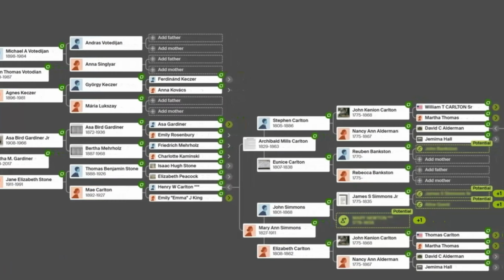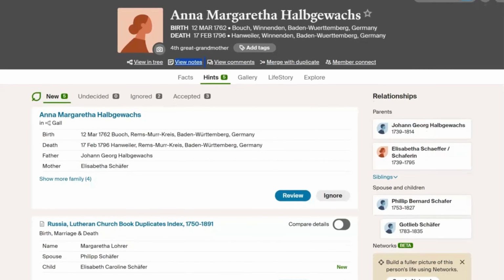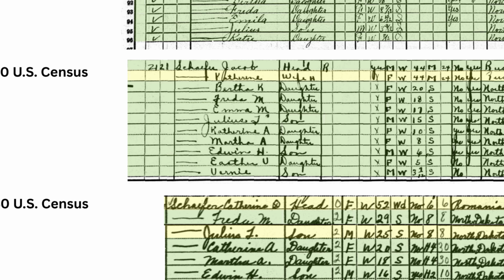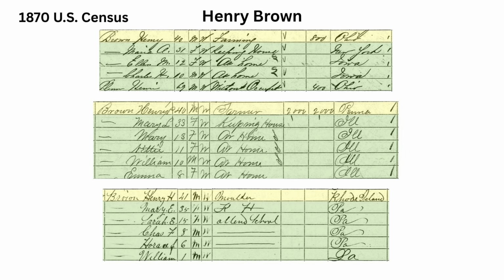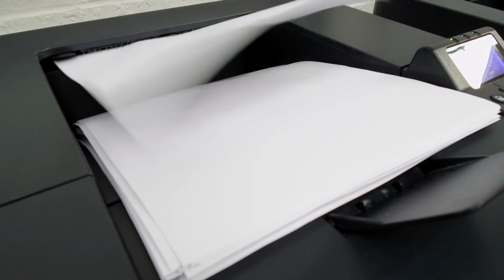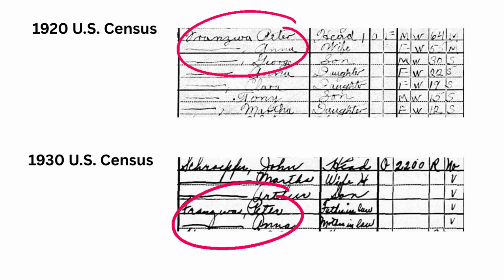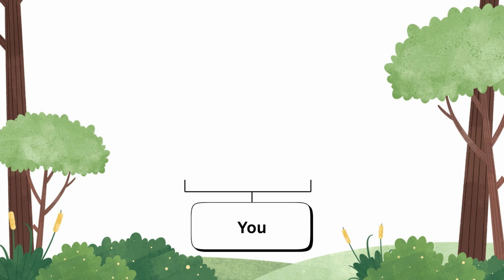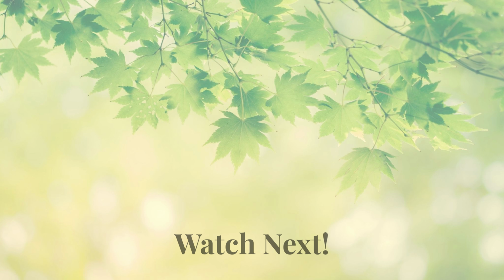Before You Accept Another Genealogy Hint, Do This!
Many beginners make common genealogy mistakes when building their family trees, often leading to inaccuracies. This video highlights how relying too heavily on online hints can create incorrect family trees, emphasizing the importance of verifying information with original documents. By practicing critical thinking in your ancestry research, you can ensure the accuracy of your family history and correctly identify your ancestors. 🕵️‍♀️

🔍 What You’ll Learn:
Why many family trees contain errors
How to tell if you’ve found the wrong ancestor
The biggest genealogy mistake beginners make
What details to compare in census and other records
Why you should not rely on hints or other people’s trees
How to verify family relationships using multiple sources
How to build a more accurate and trustworthy family tree

🔗 Helpful Genealogy Resources:
FamilySearch (Free genealogy records)

National Archives (U.S. census & government records)

CHAPTERS
00:00 Why Your Family Tree Might Be Wrong
00:24 Why Hints Are Not Proof
00:45 Same Name, Different Person
01:10 The One Thing You Must Check
01:40 A Real Example of a Wrong Match
02:08 Why Copying Family Trees Is Risky
02:36 How to Verify Your Ancestors
03:06 Patterns Over Perfection
03:34 Build a Tree You Can Trust